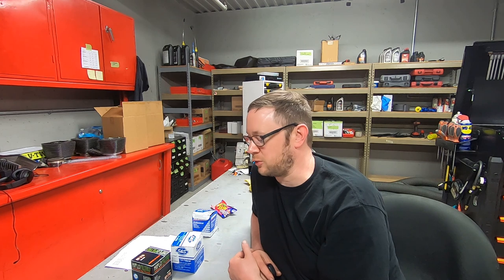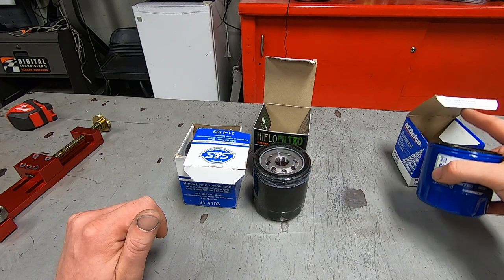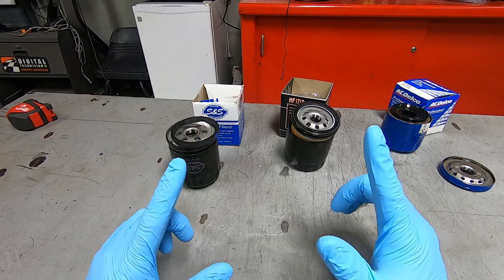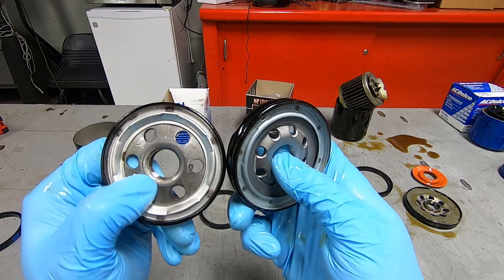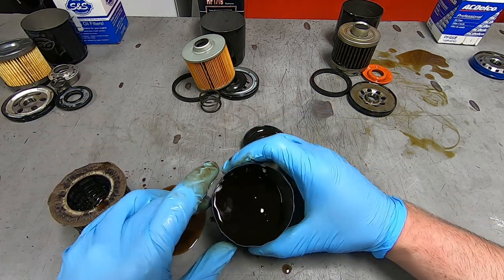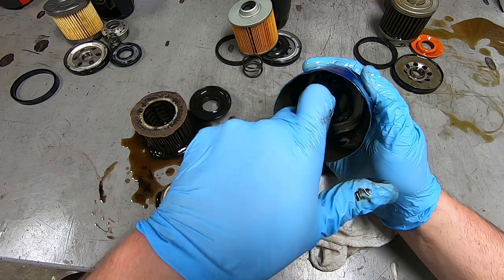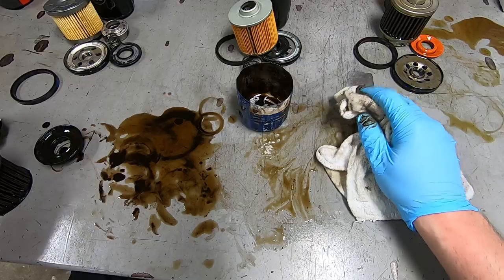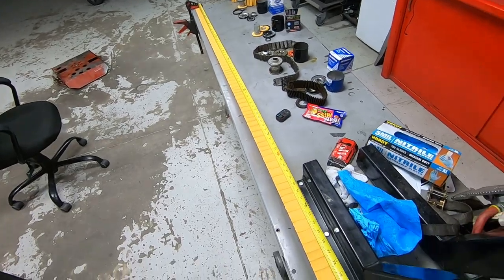HARLEY DAVIDSON OIL FILTER TEAR DOWN vs HIFLO vs S&S TWIN CAM FILTER COMPETITION + CLOGGED ACDELCO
IN THIS VIDEO WE CUT OPEN A HIFLO + S&S + HARLEY DAVIDSON + A CLOGGED AC DELCO OIL FILTER

Proform Oil Filter Cutter